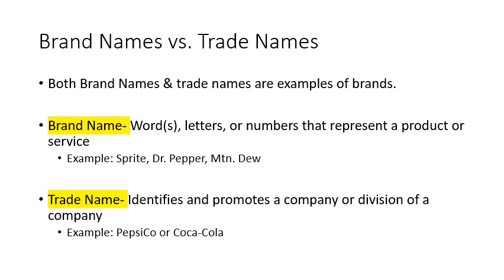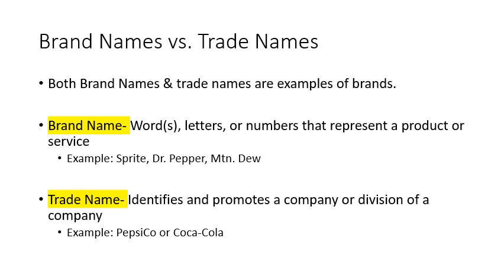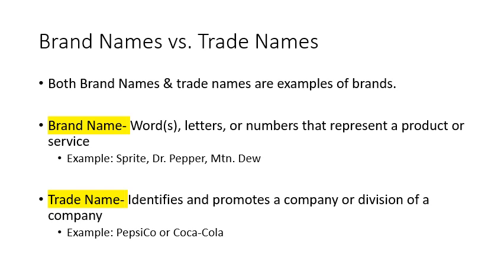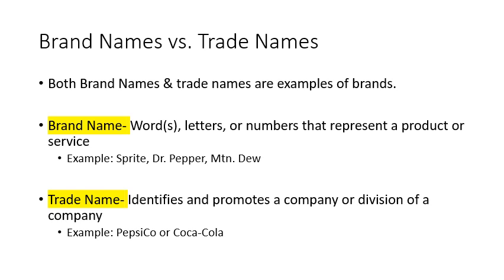Brand Names v Trade Names